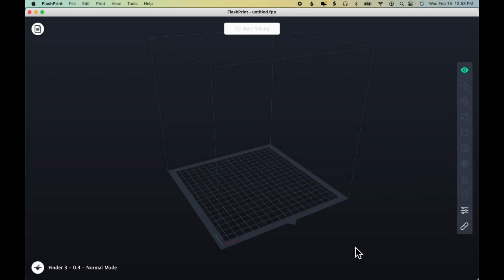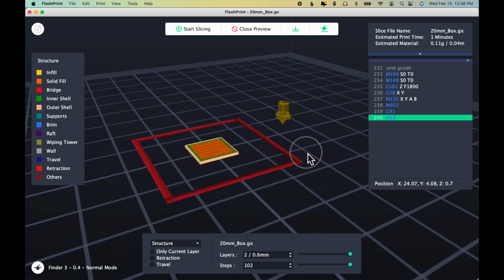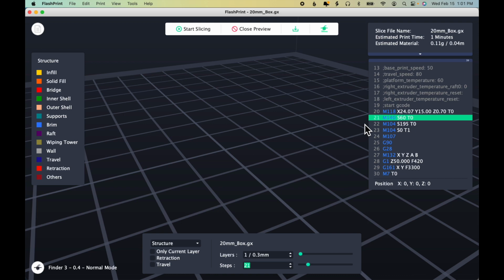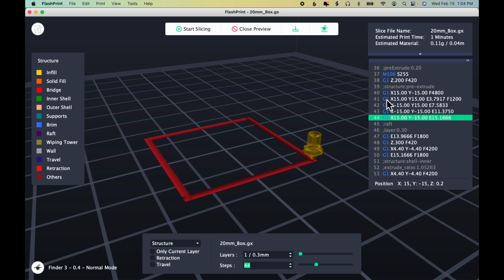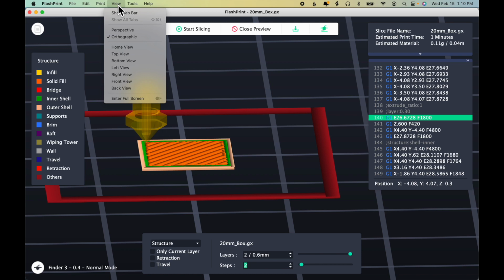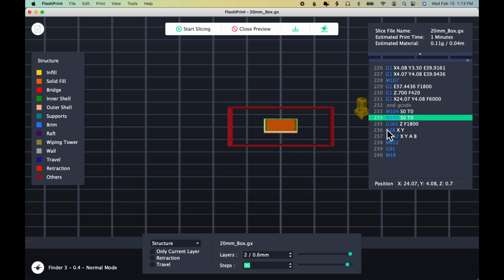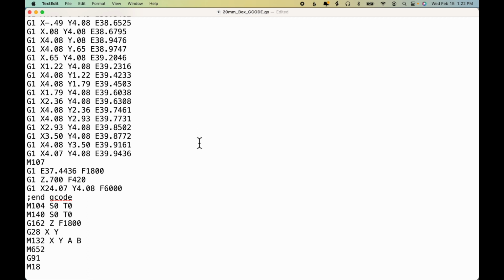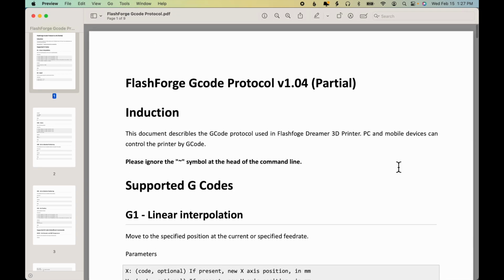Explore GCODE in FlashPrint 5